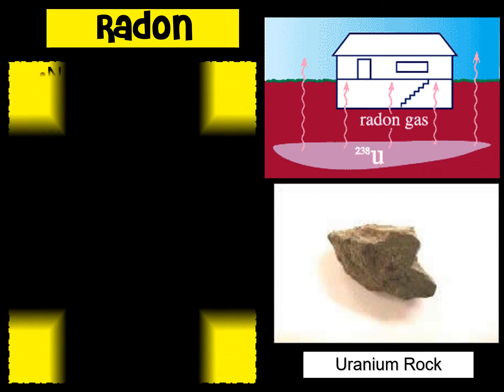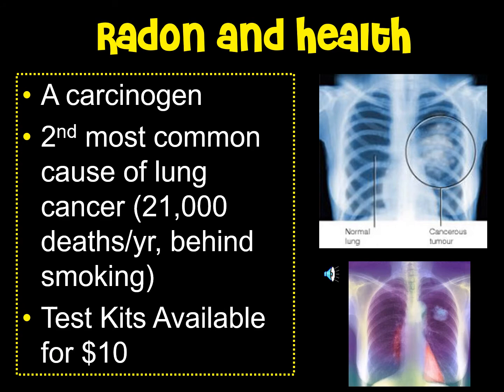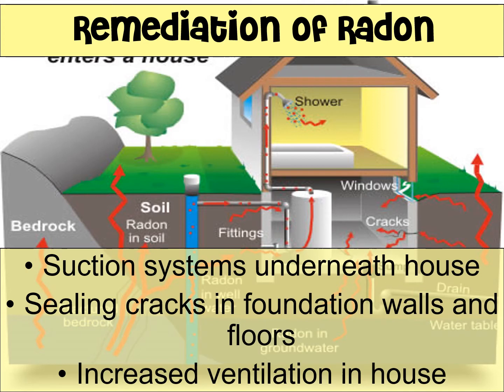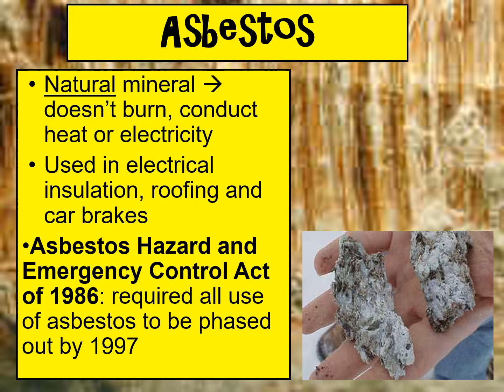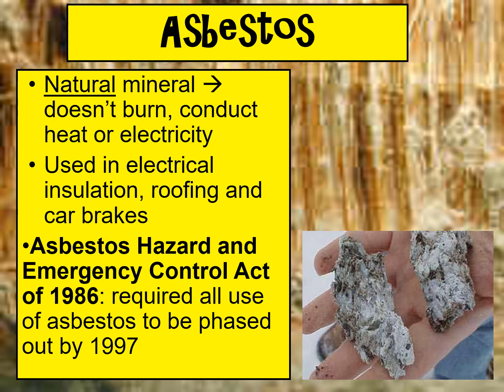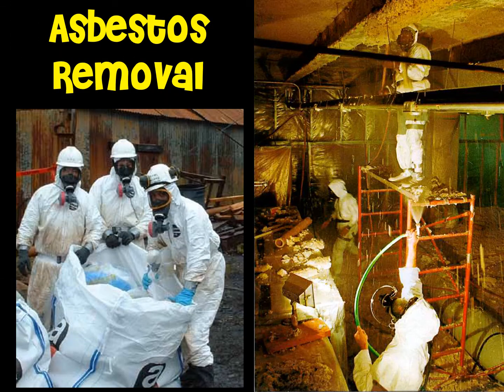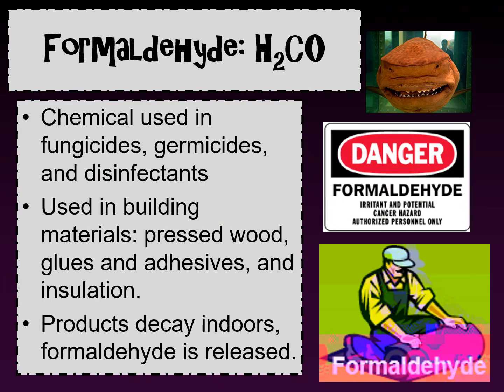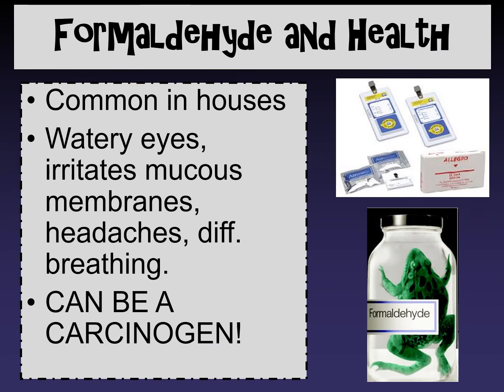AP Environmental Science Unit 7 Indoor Air Pollution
In this video, students look at the five most common indoor air pollutants: formaldehyde, mold, radon, asbestos and smoking pollutants. Sources are described as well as human health effects.